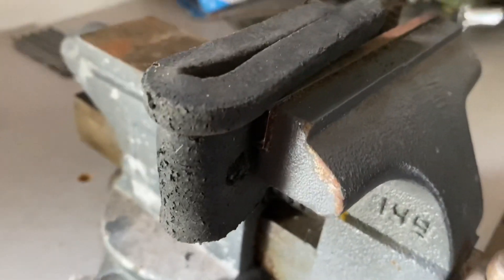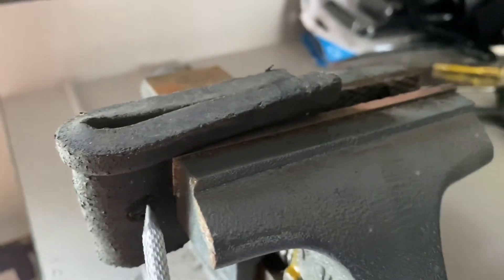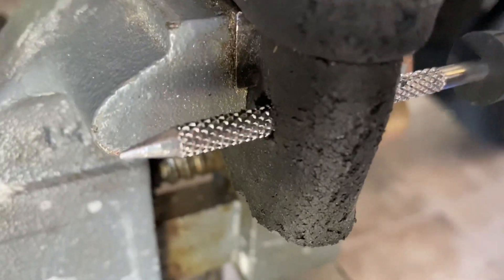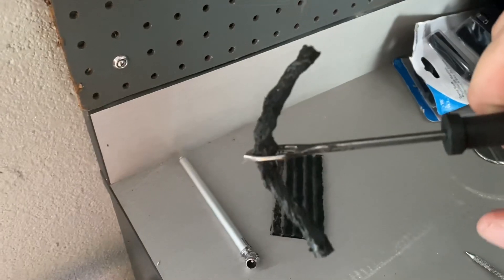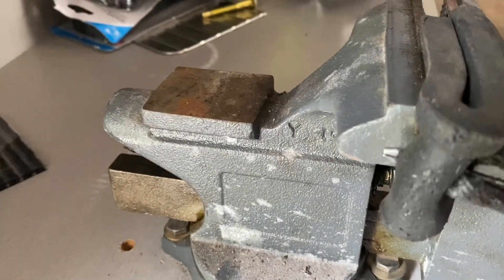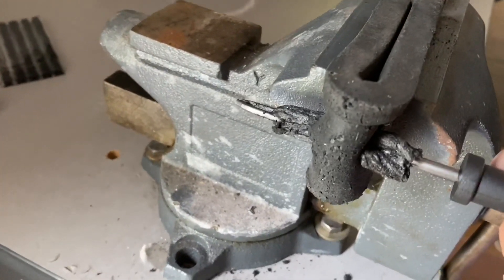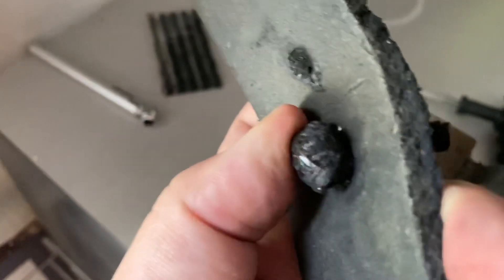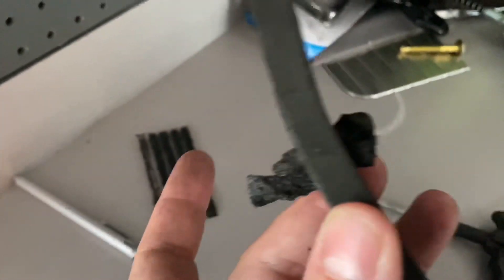How a Tire Patch Kit Works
This is a great demonstration on how a tire patch or tire plug kit actually works from the inside and outside of a tire. The rubber used in the demo is strictly to replicate a cutaway of a tire.

I found some patch kit items and tools you should purchase on Amazon here
Simple tire patch kit
Can of fix a flat
Nice tire inflator to keep in your trunk